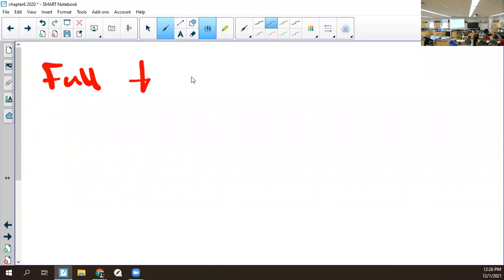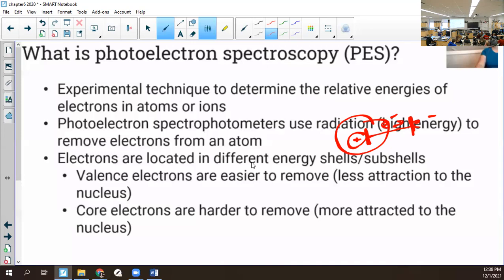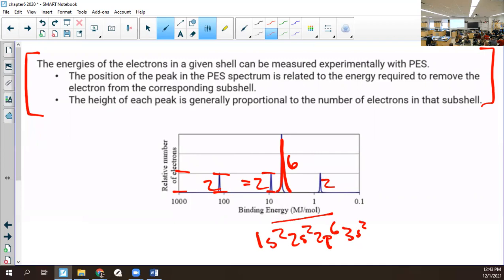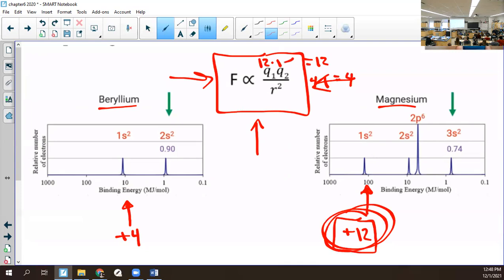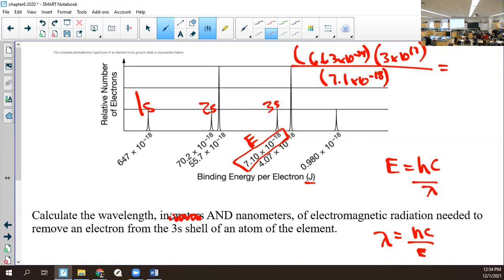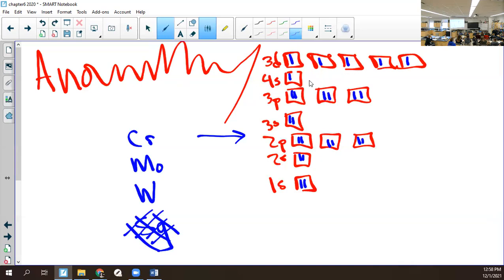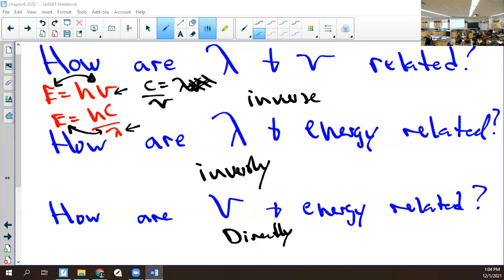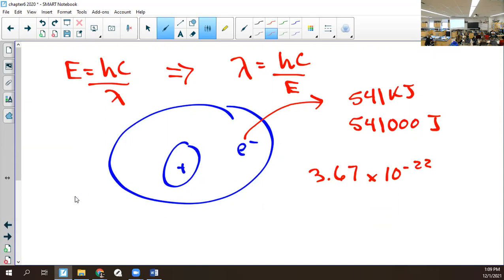AP chemistry 2021 chapter 6 wrap up and review